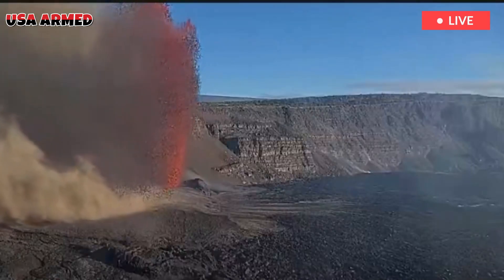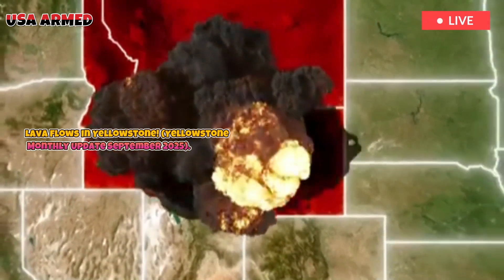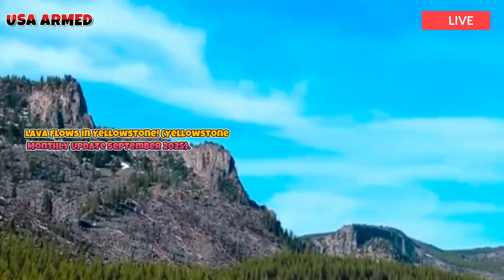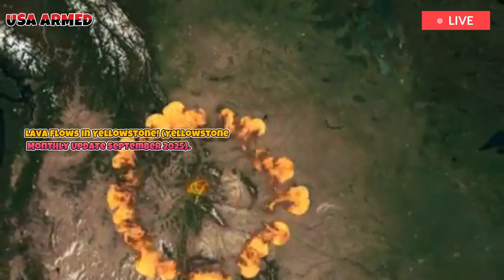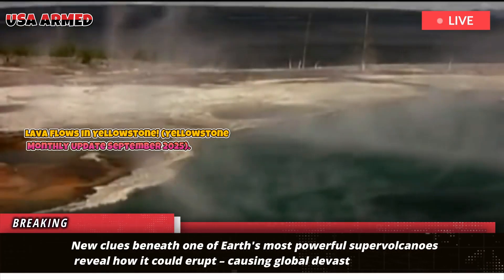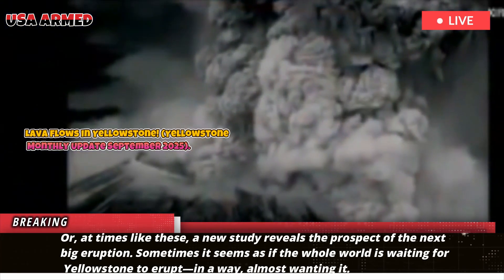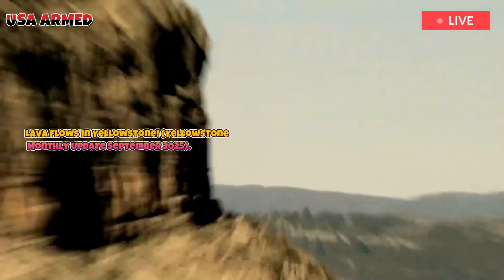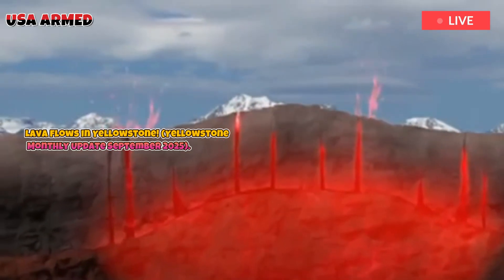Yellowstone Deadly Eruption: Lava Explodes, Sky Turns Red, and Mass Panic Occurs!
Imagine a Yellowstone eruption. What comes to mind? A massive explosion, right? Like the eruption that formed the caldera about 631,000 years ago. However, the most common form of eruption at Yellowstone isn't a massive explosion, but rather a lava flow. Yellowstone's last lava flow occurred about 70,000 years ago. The type of lava that erupted was different from what you might see in Hawaii, with torrents of molten rock and fast-flowing basalt channels.